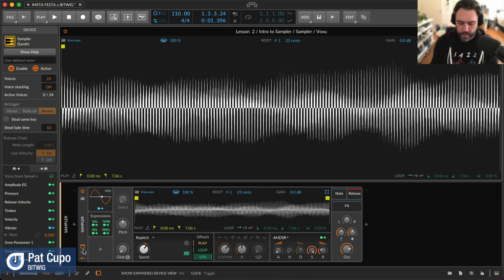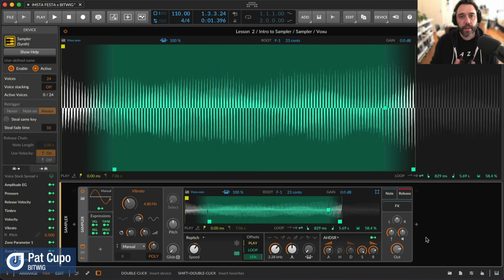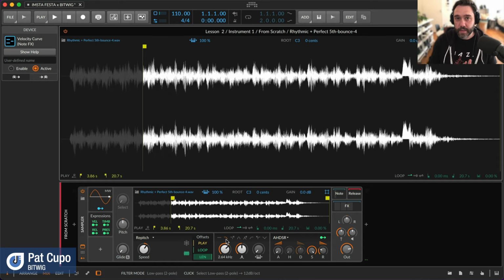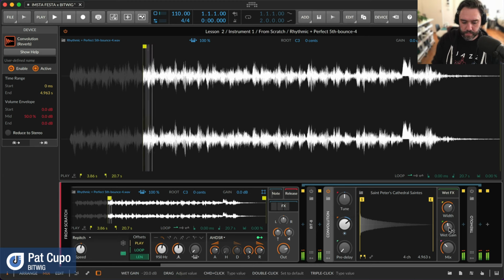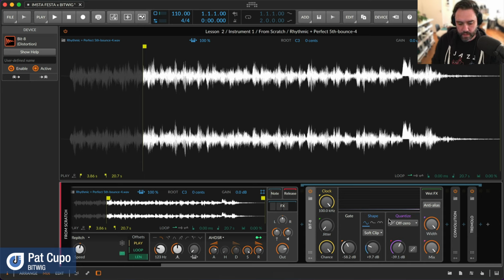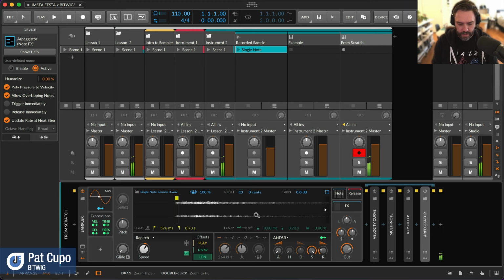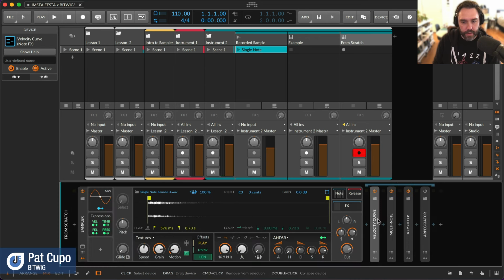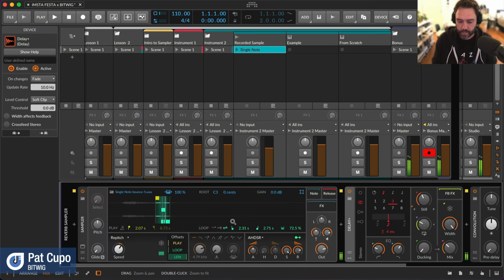Making Instrumental & Sound Design Part 2 | Bitwig | IMSTA Online 2022 | Pat Cupo